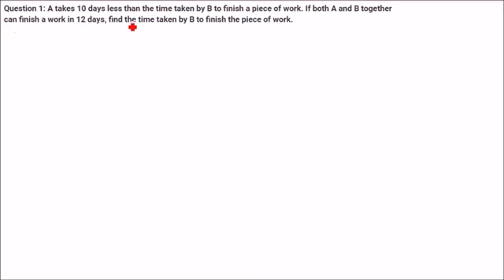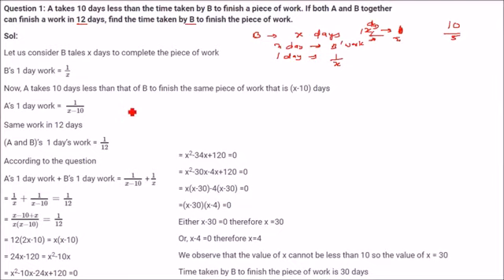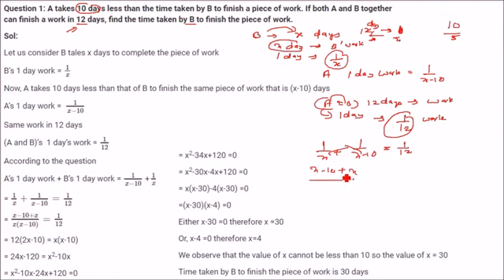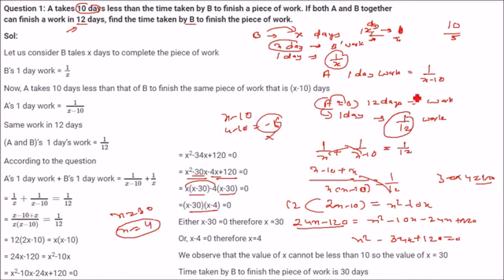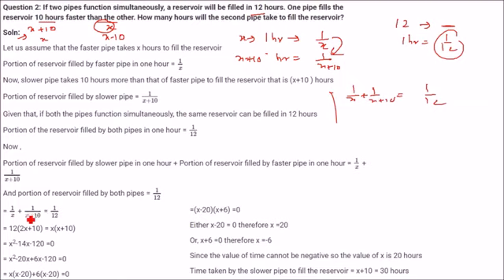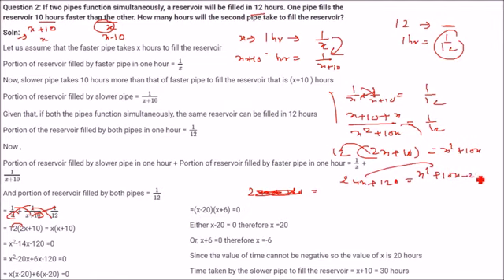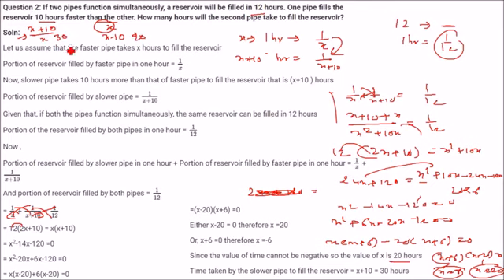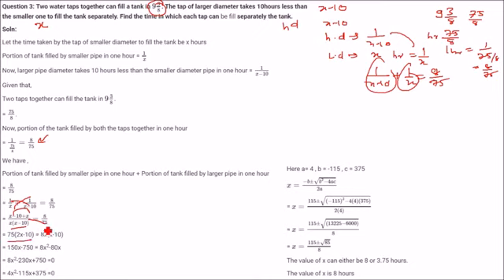RD SHARMA Solutions Class 10 Math Chapter 8 Quadratic Equations Ex 8.12